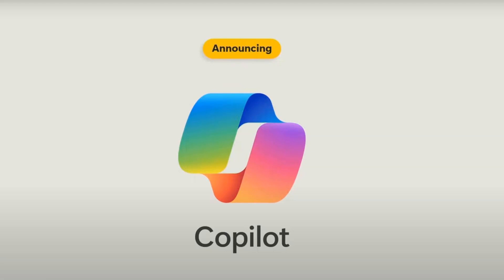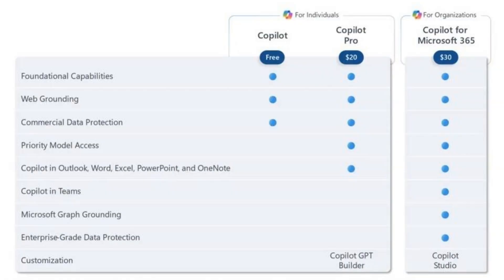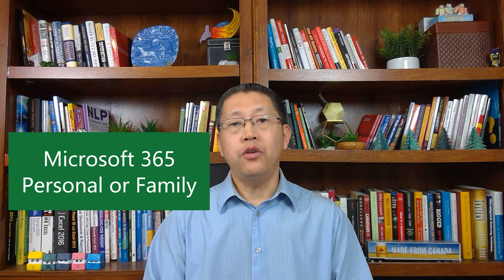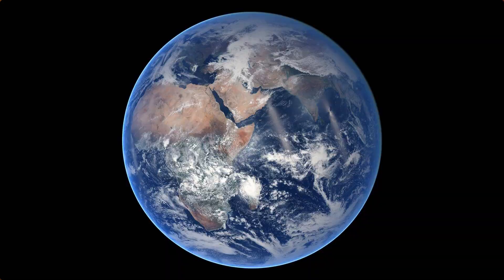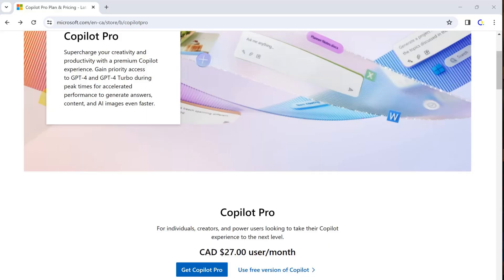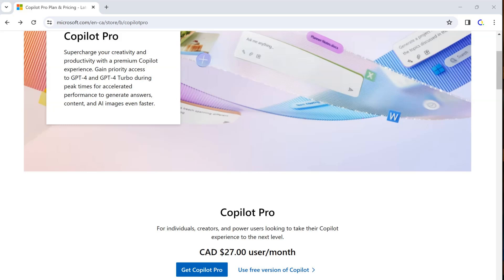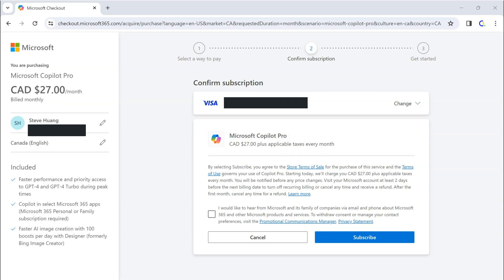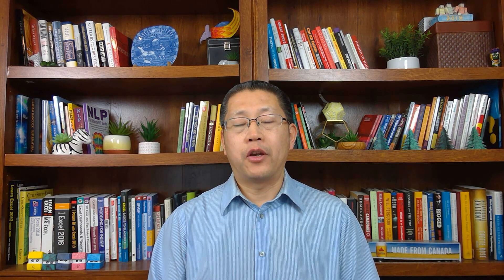Microsoft 365 Copilot What, Who, Where, How - Available Now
On January 15, 2024, Microsoft 365 Copilot is finally available for any individual and business of any size to purchase. This video walks you through everything you need to know so you can make the right decision.

If you are to purchase the Copilot Pro subscription, you can do that at Microsoft